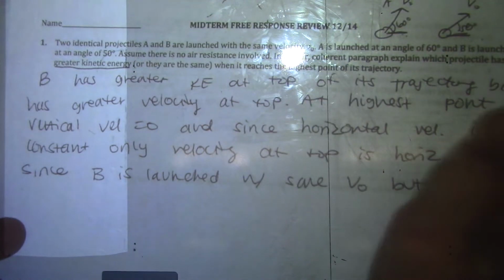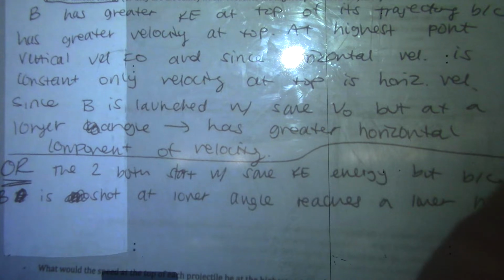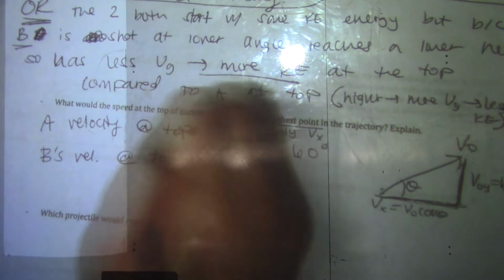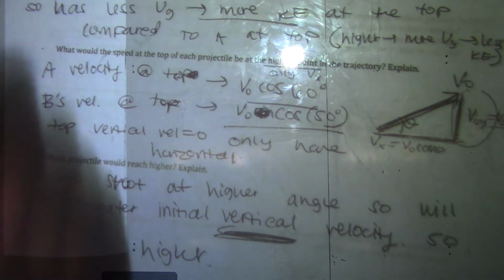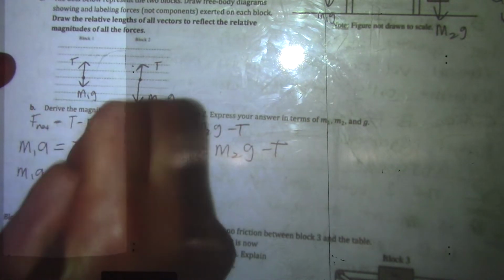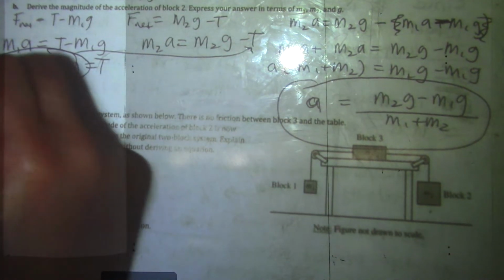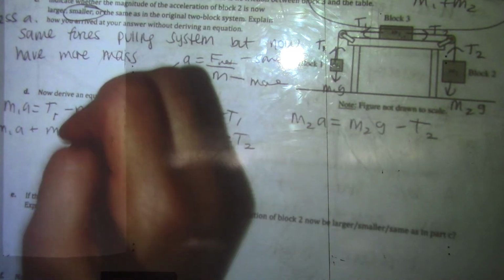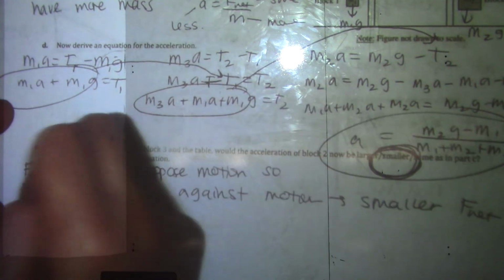AP phys Midterm FR